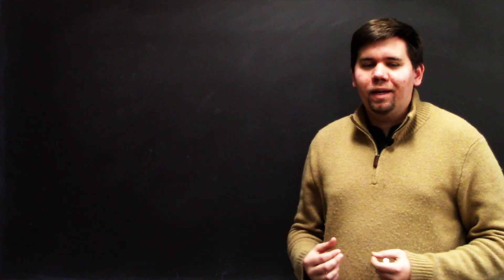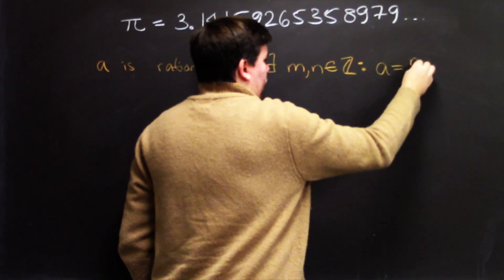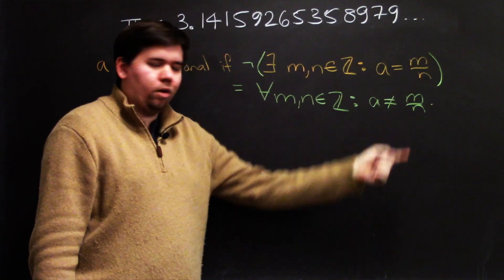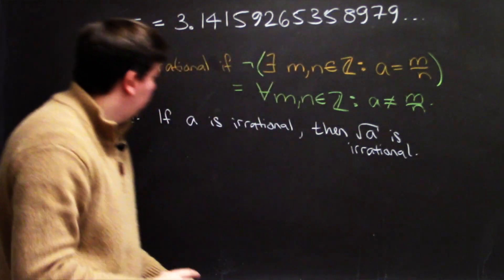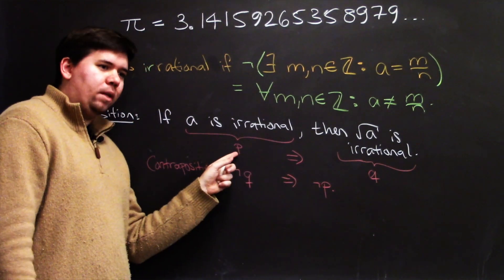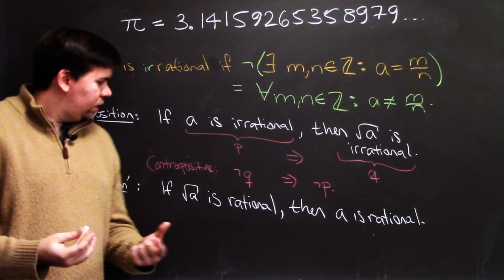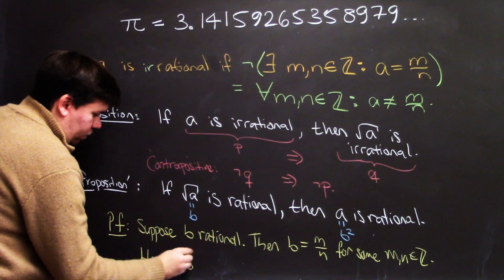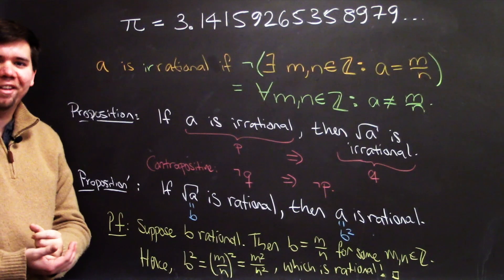Is Sqrt(Pi) Irrational?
You know that pi is an irrational number, but how about the square root of pi? And how would you prove that?